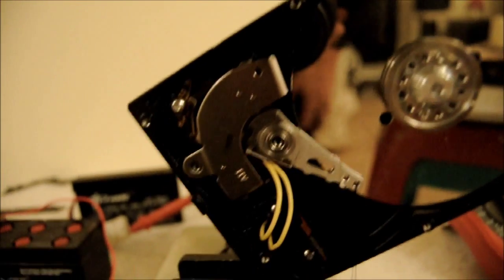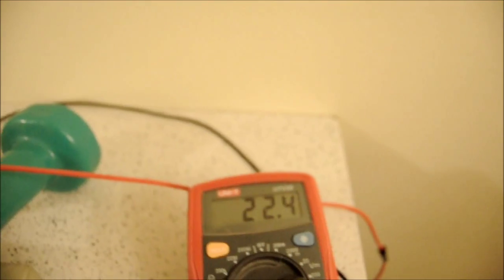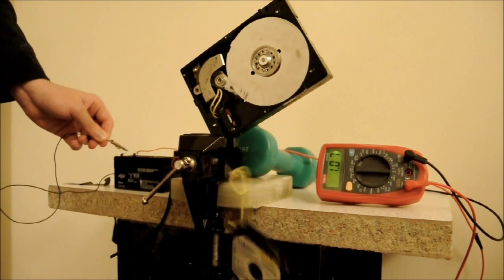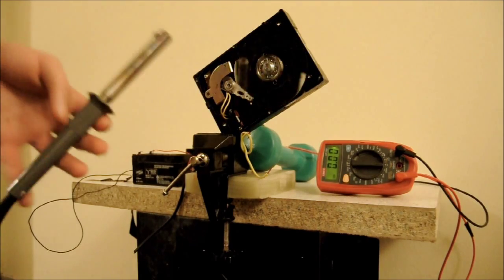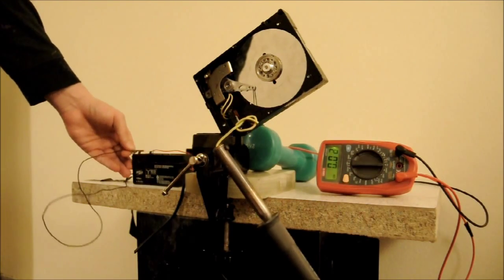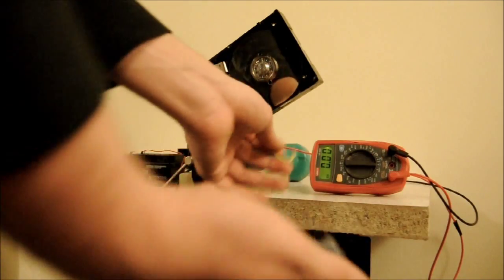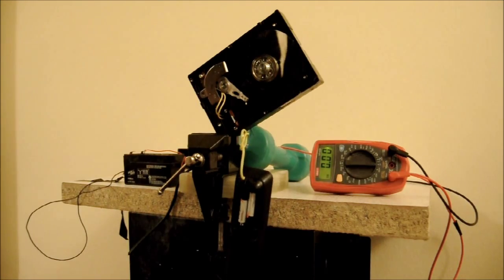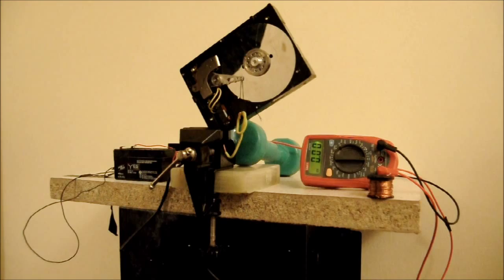Hard Drive Actuator on 20v DC Lifts Pliers,Soldering iron,etc!!! (Crane)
WD Hard Disk Head Actuator working as a Magnetic Crane under DC Current and lifts  different objects,Pliers,Soldering Iron,etc,aswell tries to lift Time Switch..

The Coil's DC Resistance is about 10ohms,i could easily go to 35-40V and lift heavier things but it already heats up with ~20W/H Consumption.

The Multimeter during the video shows Amperes.